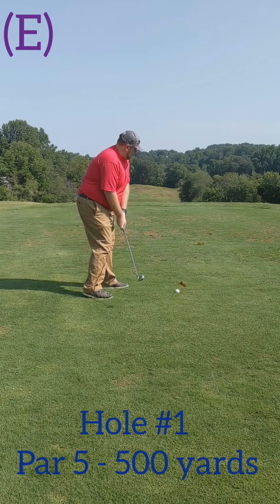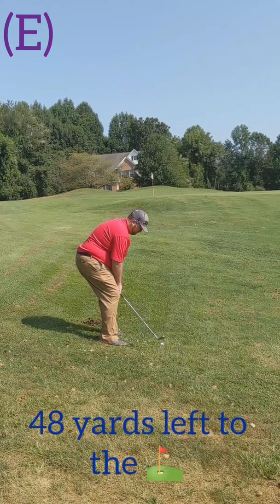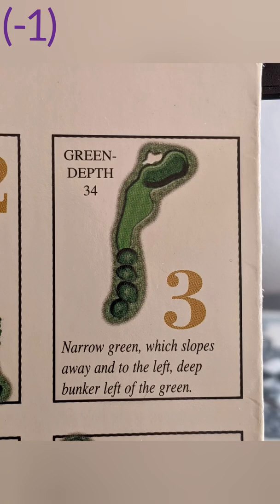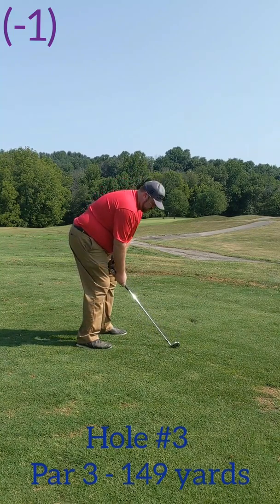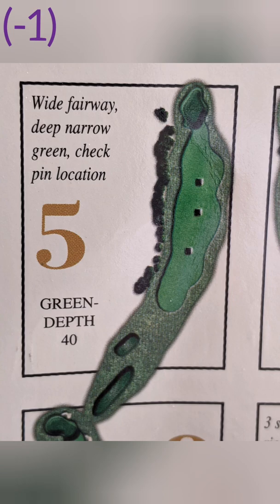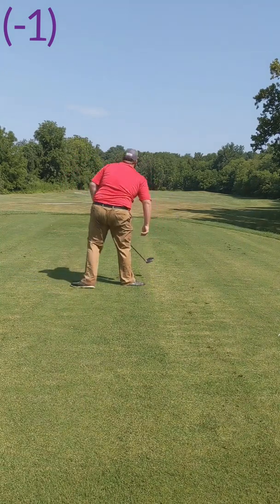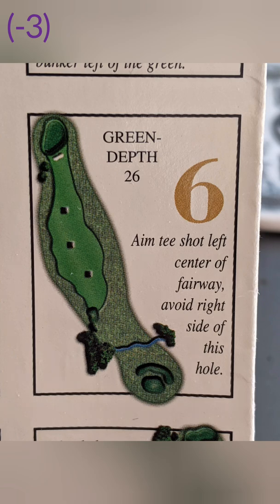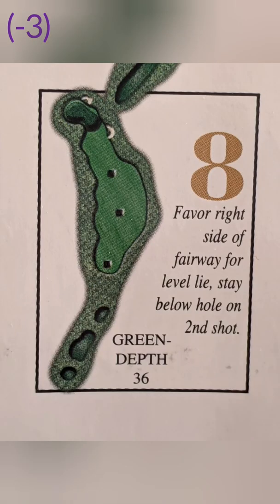Course Vlog #1 - River Downs Golf Club/Finksburg, MD